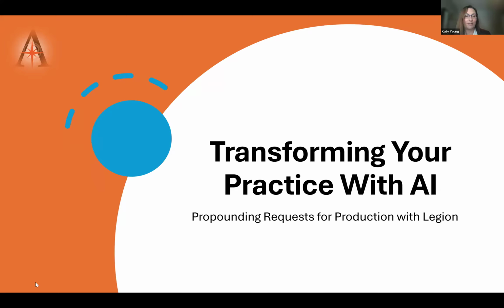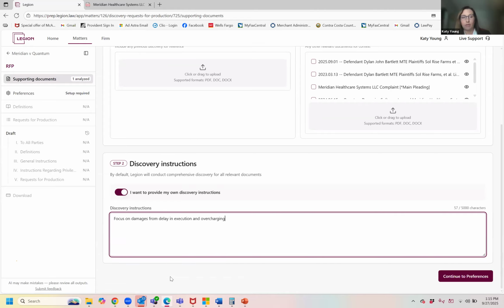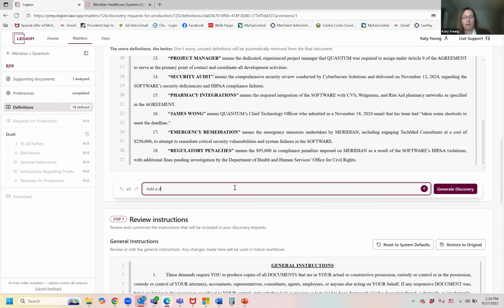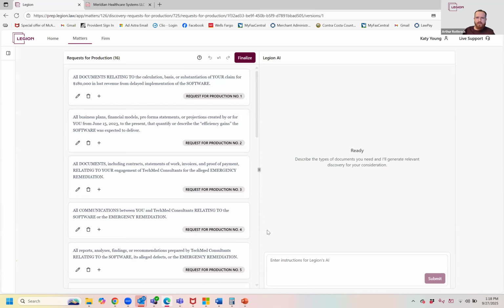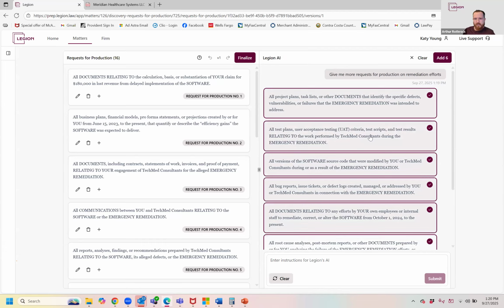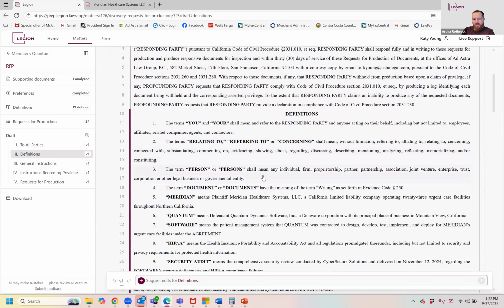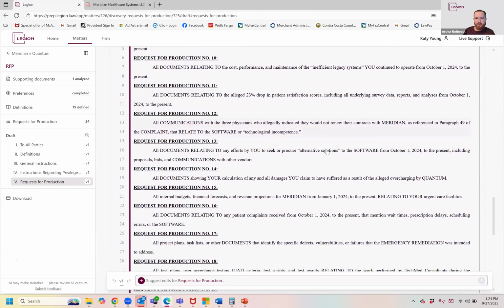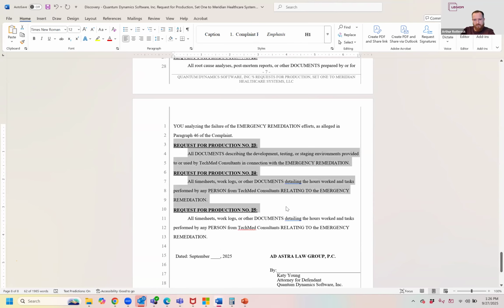Generating Requests for Production of Documents with Legal AI: Legion.Law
Learn how to draft requests for production of documents using my favorite legal generative AI tool Legion.Law